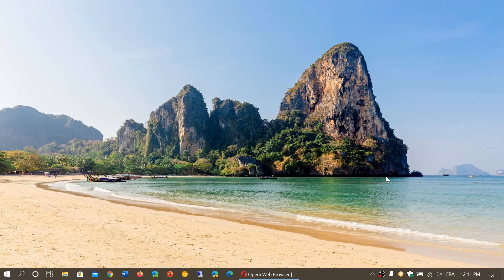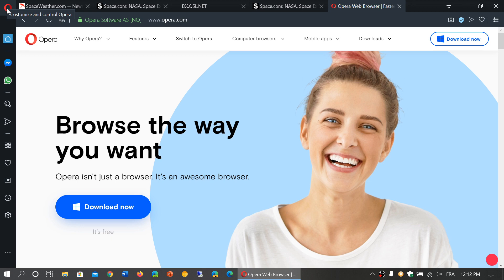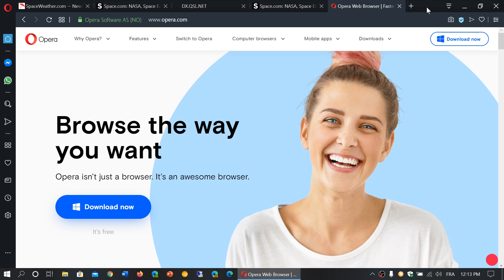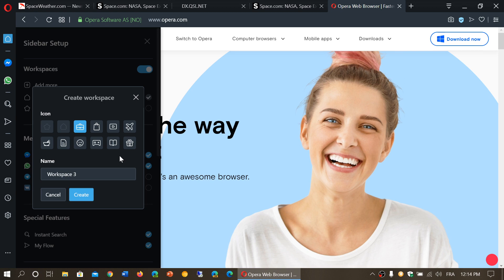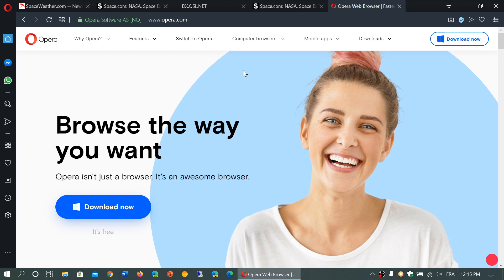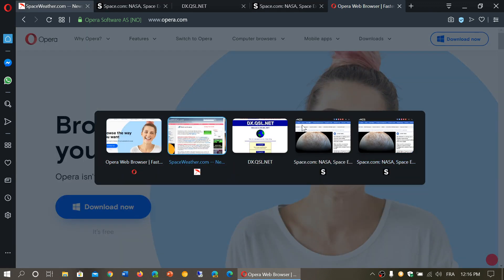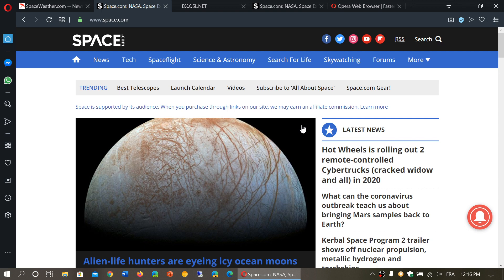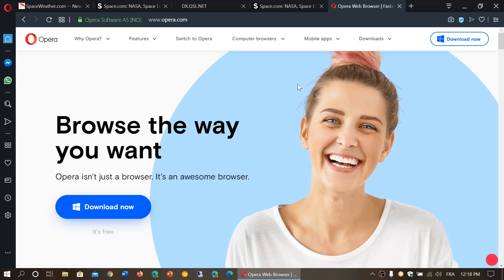OPERA R2020 Web browser update February 25th 2020 Workspaces and improvments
Get the new version here